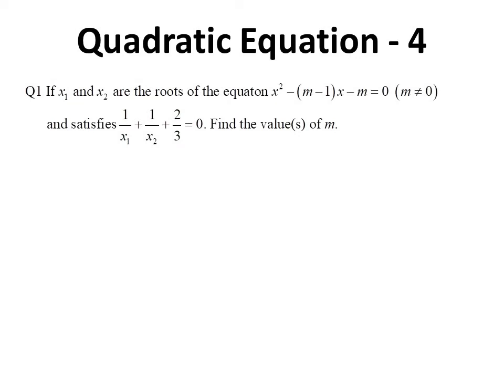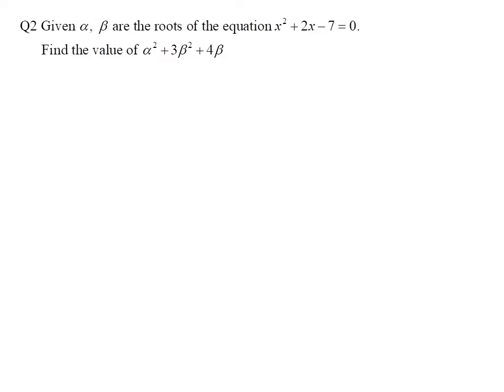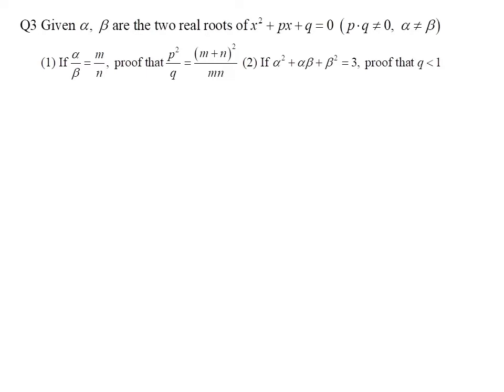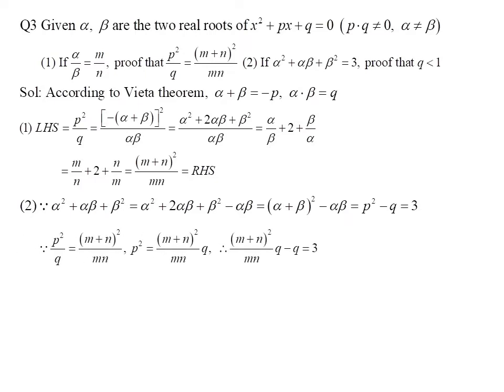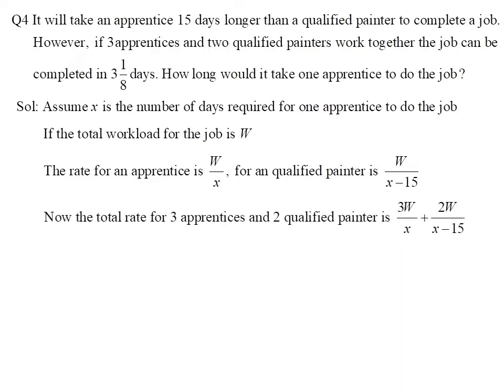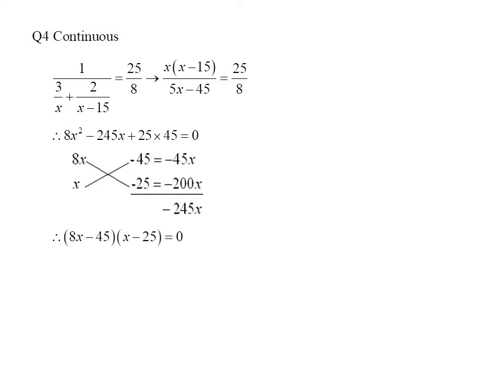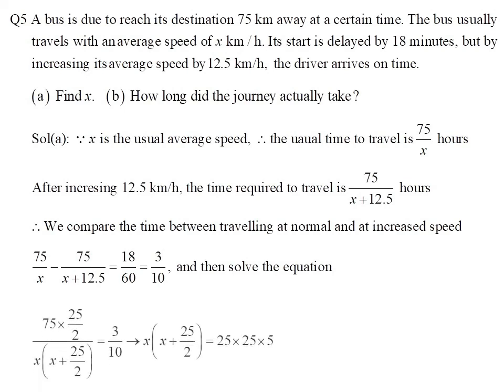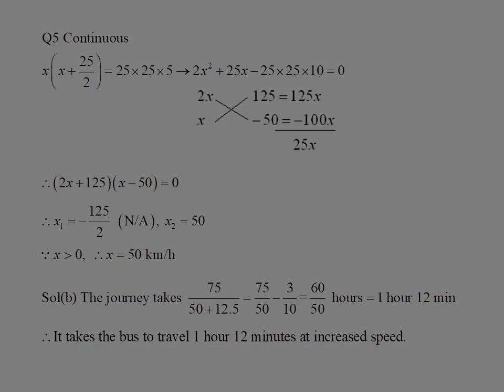Quadratic Equation part 4 – level up with more examples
Quadratic equation is one of the most fundamental algebraic theorems that has many real-life applications such as determining surface area and volume, speed of a moving object, the profit of an investment and even the trajectory of a space rocket.

We will cover this topic over multiple videos, summarising they key problem-solving techniques relating to factorisation and illustrating them with examples.

This video is part 4 of the Quadratic Equation series. We continue to solve more challenging problems to solidify our understanding. This video also provides two examples to analyse and solve application problems.